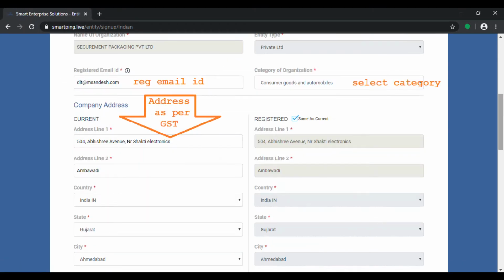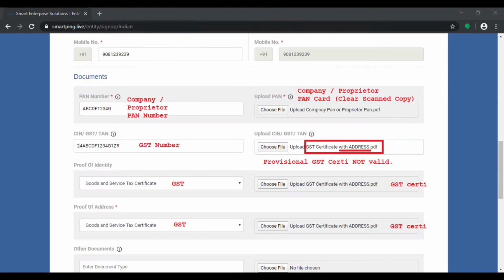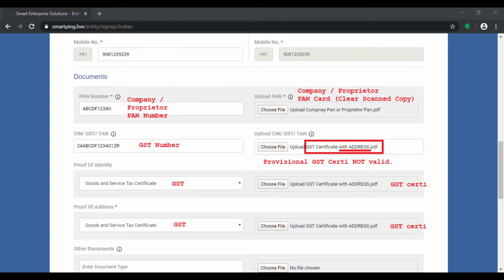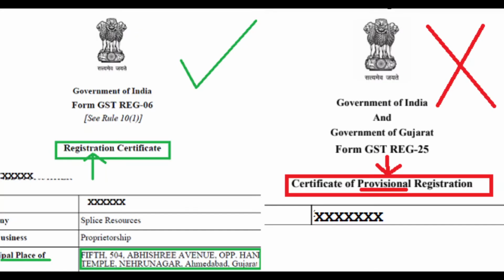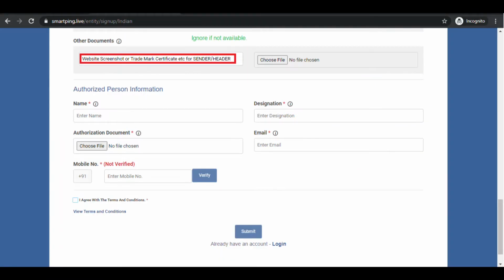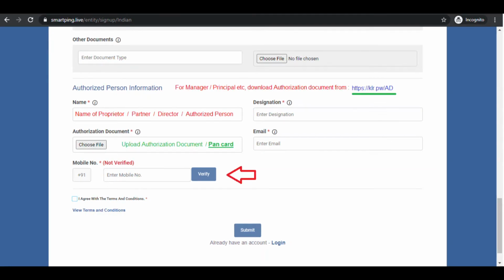How to Enroll in Smartping?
Step by step guide for enrolling (registration) on Smartping.live

Video Credit India's no 1 bulk sms provider.

If you have already registered with TATA / JIO / Vodafone / Airtel / BSNL / QTL / MTNL
Enroll your PE to Smartping.